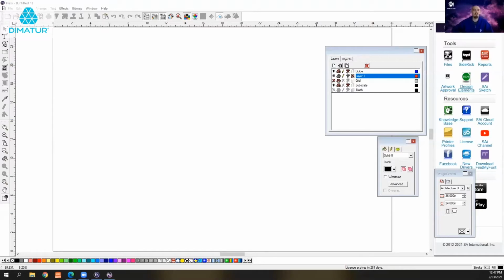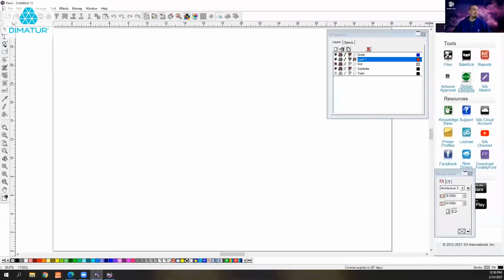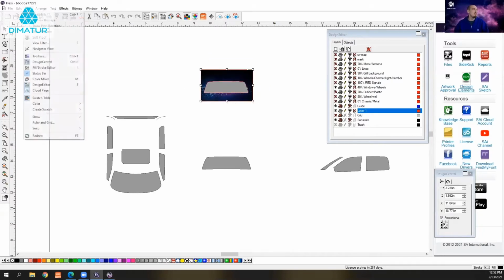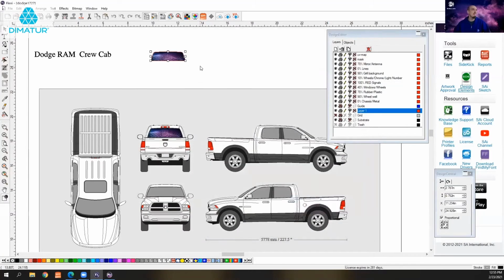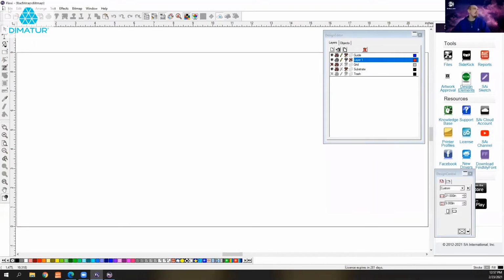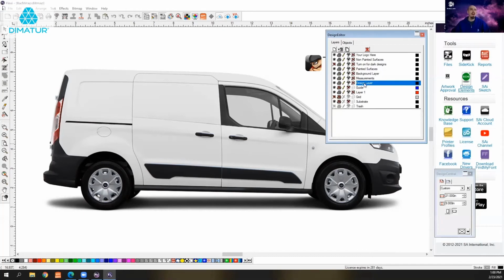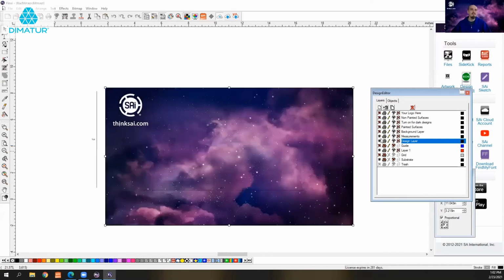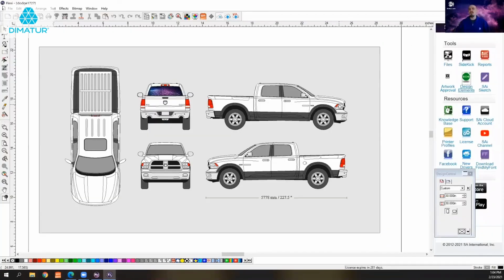Dimatur – SAi - Flexi19 – Vehicle Templates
Aron Clapp da SAi, explica-lhe como utilizar a ferramenta Vehicle Templates/Design Elements do software Flexi 19.